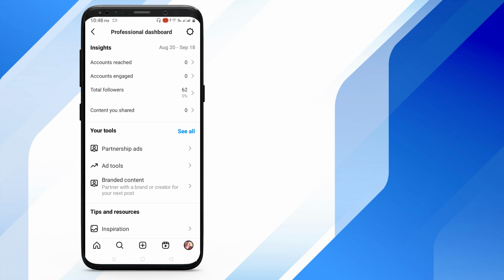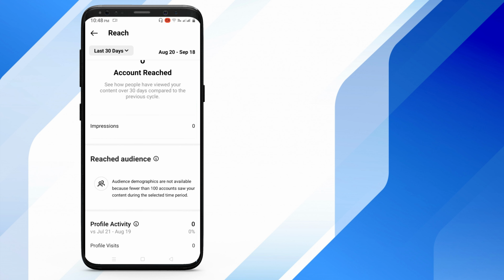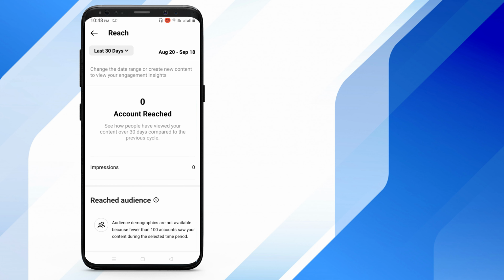How to See Who Views Your Instagram Profile? 2024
🌐💫 Greetings, social media enthusiasts! Welcome back to Initial Solution, your go-to source for the latest tips and tricks in the digital realm. Today, we're delving into one of the most asked questions in the world of Instagram: How to See Who Views Your Instagram Profile? Let's dive in! 🔍🌐

📌 In this video, we'll guide you through the steps to uncover who's been visiting your Instagram profile:
Step 1: Understanding Instagram Privacy Settings
Step 2: Busting Common Myths About Profile Viewers
Step 3: Third-Party Apps: Do They Really Work?
Step 4: Using Instagram Stories to Your Advantage
Step 5: Analyzing Your Instagram Insights
Step 6: Engaging with Your Audience
Step 7: Leveraging Instagram Highlights
Step 8: Maintaining Your Profile Privacy

📖 Chapters of "How to See Who Views Your Instagram Profile?":
0:00 Introduction
0:12 go to your profile
0:21 switch your account personal to professional
0:29 professional dashboard
0:39 How to See Who Views Your Instagram Profile
1:11 Conclusion
1:23 Sponsored Messages

👁️ Ready to unravel the mystery of your Instagram profile viewers? Let's navigate the digital world together! 🕵️♂️🌟